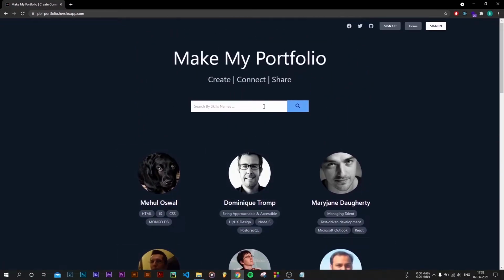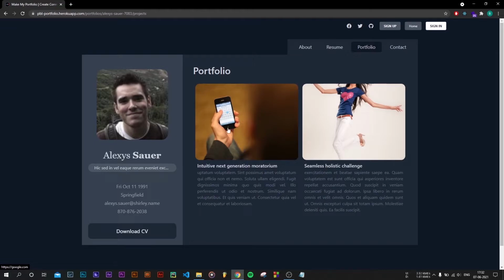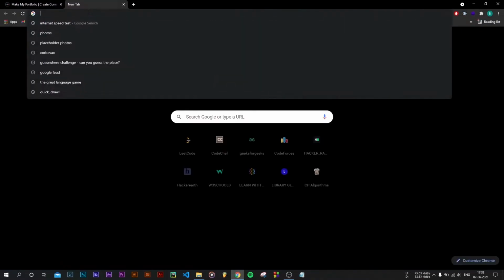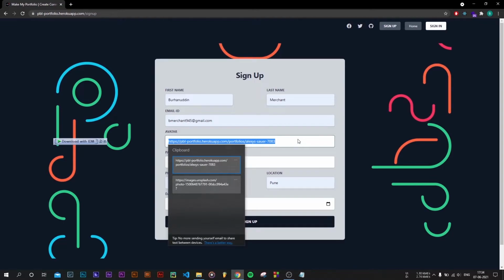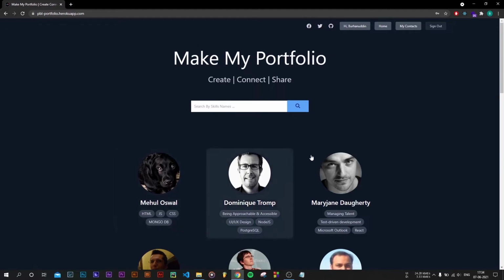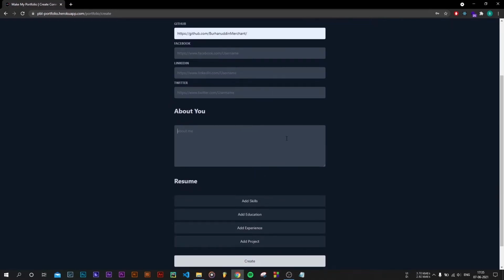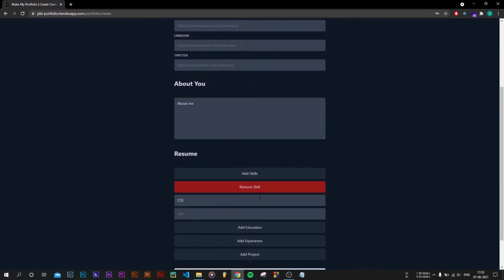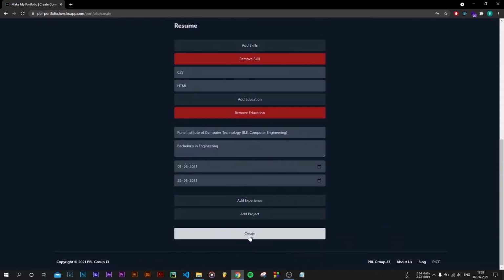MakeMyPortfolio | Overview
This is a project I made alongside my batchmates in college for our 'Project Based Learning' class in Sem-4.
p.s. We had hosted the project, but ran out of free tier usage :(